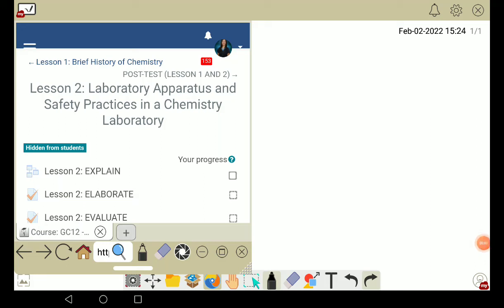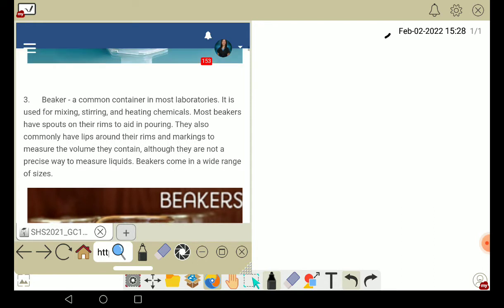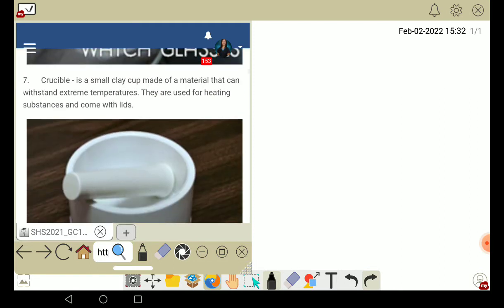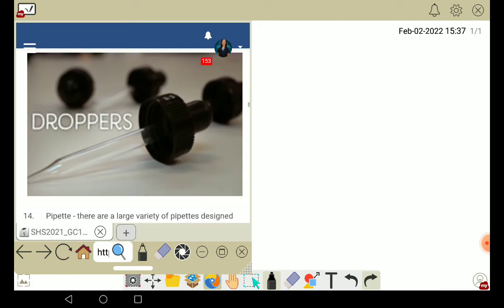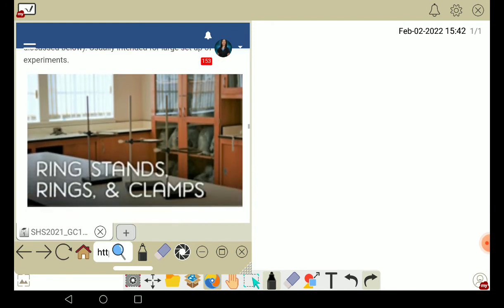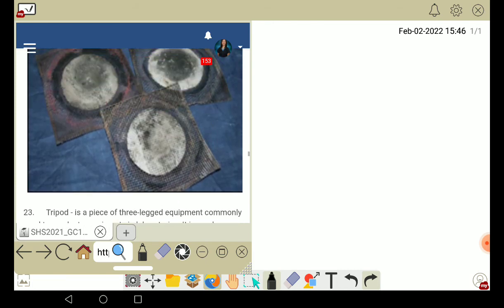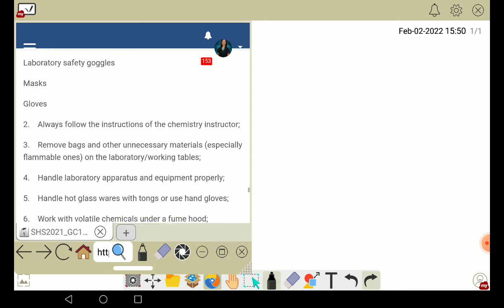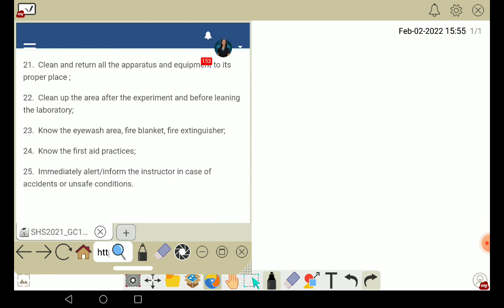Lesson 2-Lab Apparatus